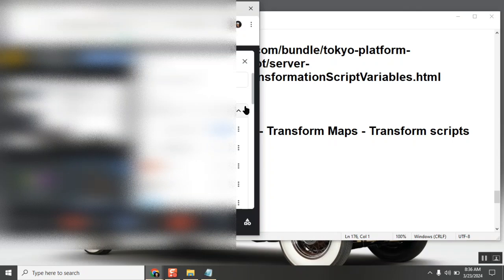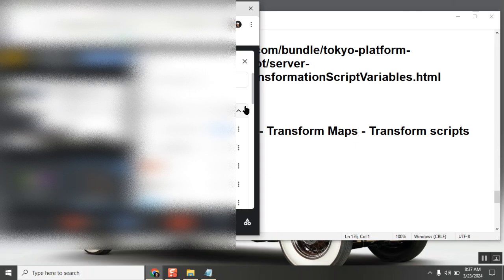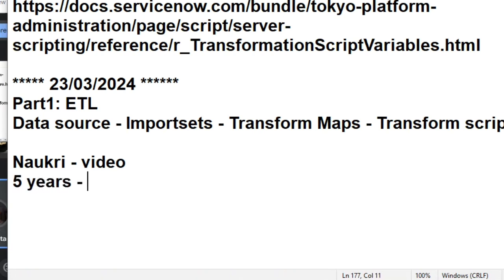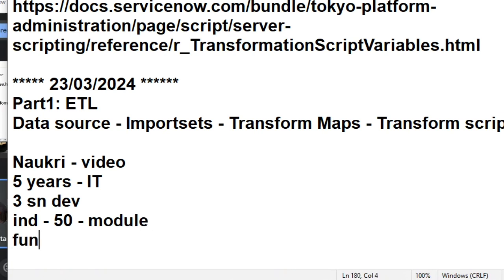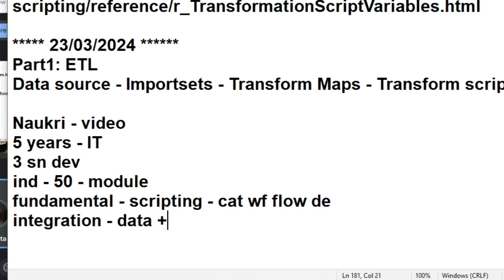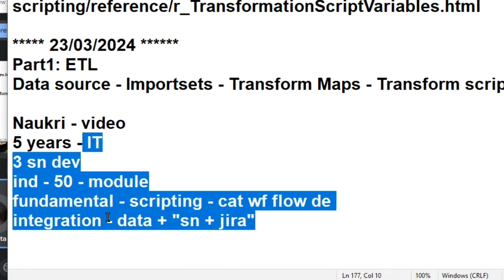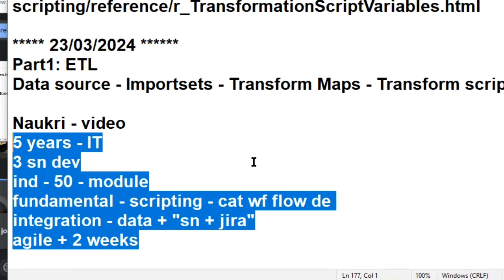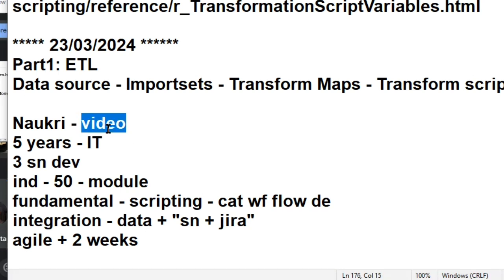Naukri VIDEO Profile to get more Interview calls